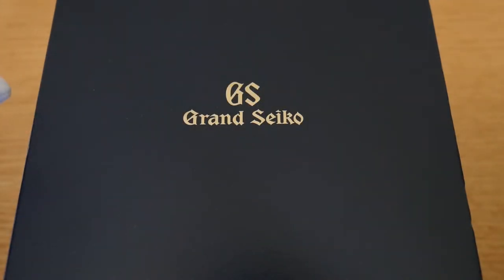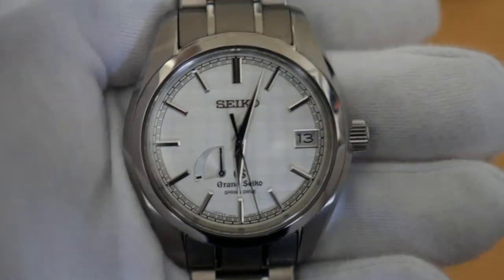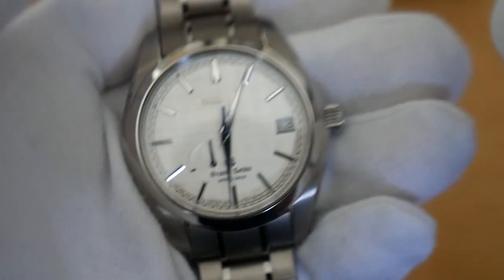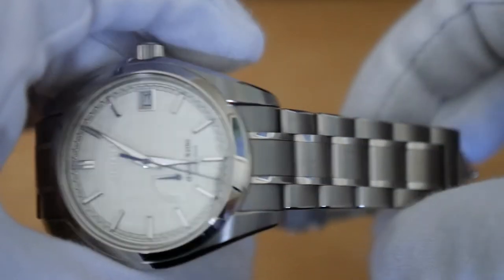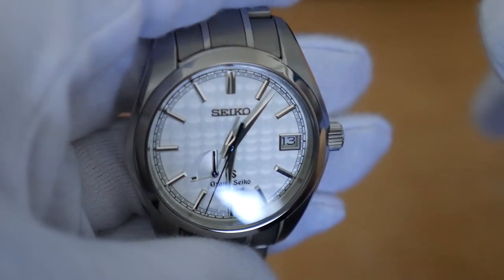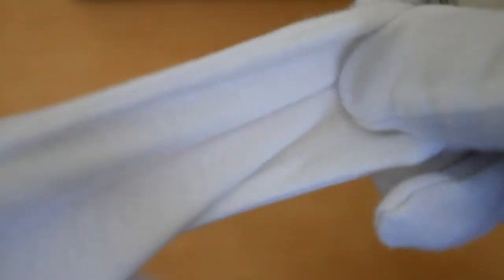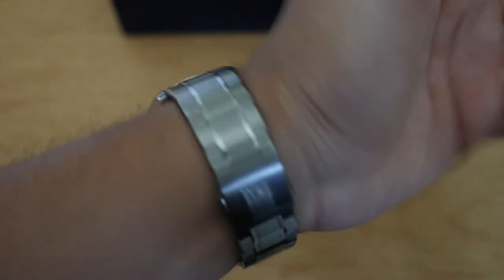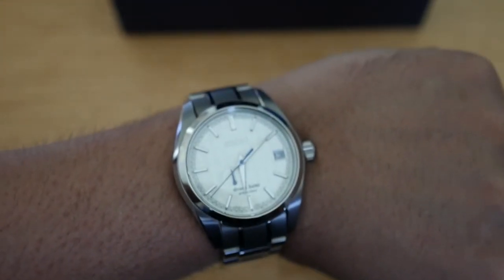GRAND SEIKO Spring Drive SBGA109 Unboxing & Impressions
Hi watchfam, its a happy day! Super excited to share the unboxing and first impressions of my new Grand Seiko super Spring Drive SGBA109 Tatami dial (10th anniversary limited edition)! ITS ABSOLUTELY INCREDIBLE, IM LEFT SPEECHLESS...

Watch specs:
Dial - 41mm
Movement - Spring Drive 9r15
Power reserve - 72 hours
Bracelet - Titanium brushed/polished
Water resistant - 100M

Kit.